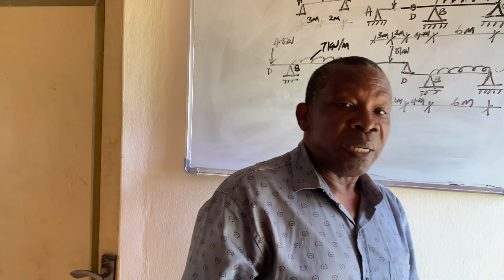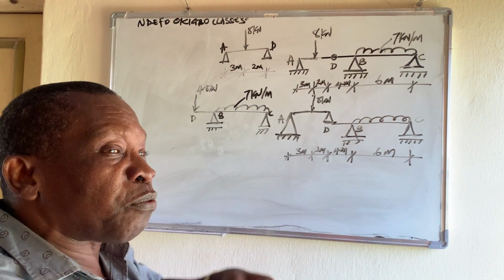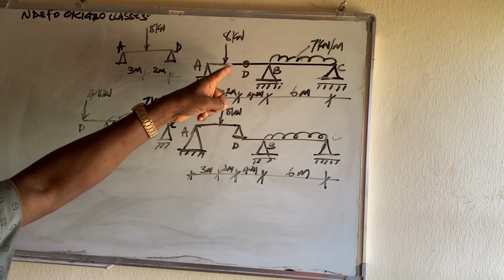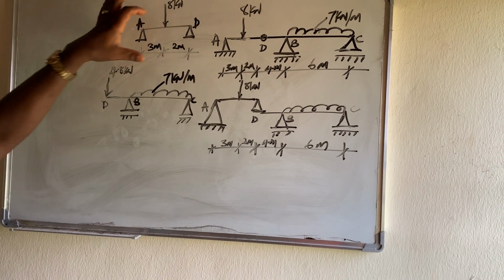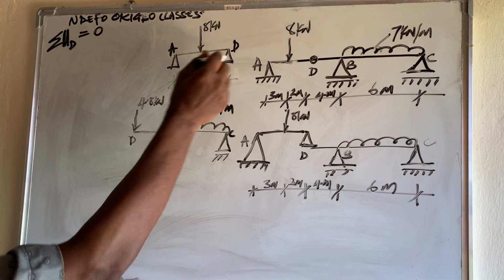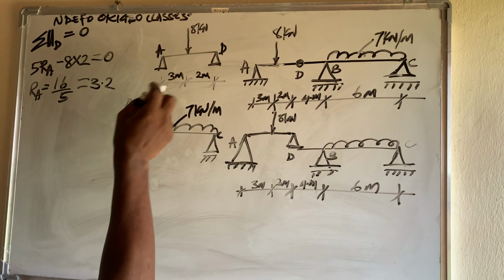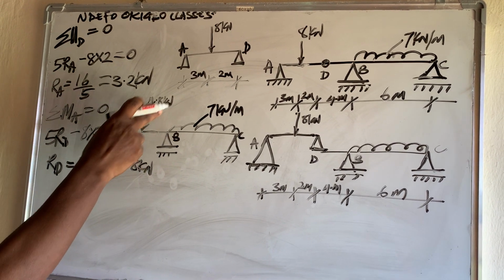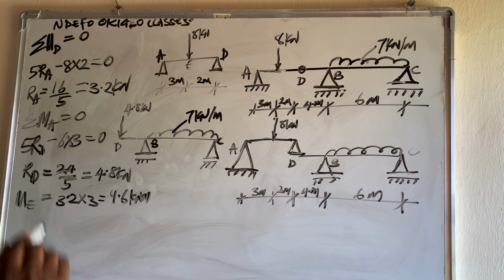Continuous Beams - Indeterminate